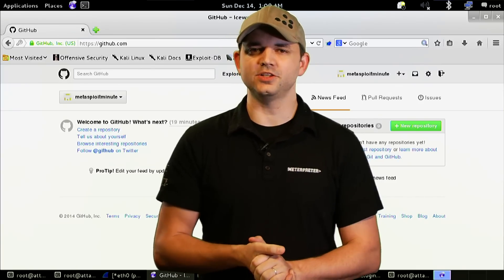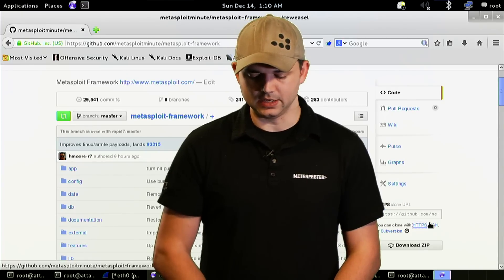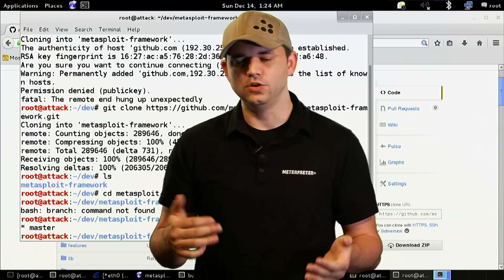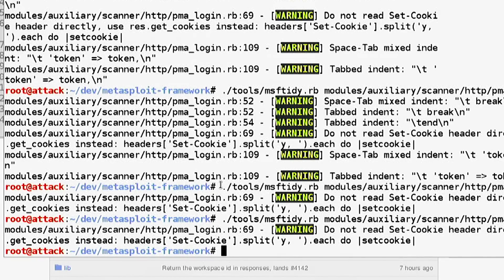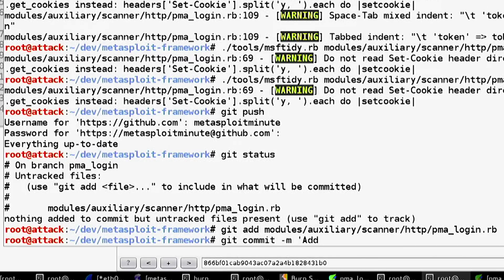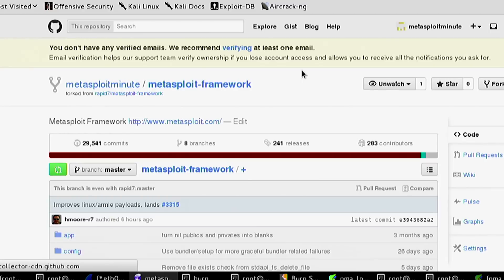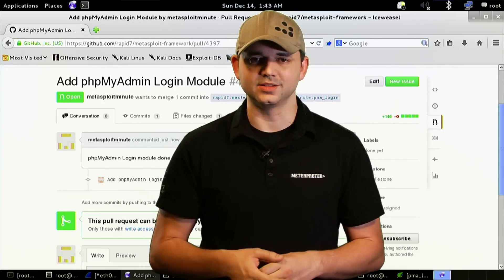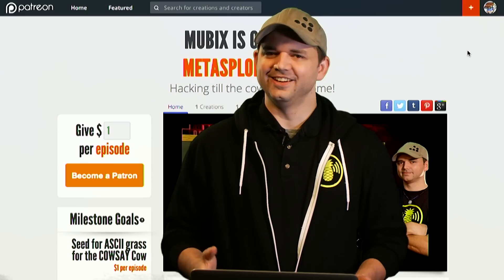Forking, Branching, and Pulling - Metasploit Minute [Cyber Security Education]